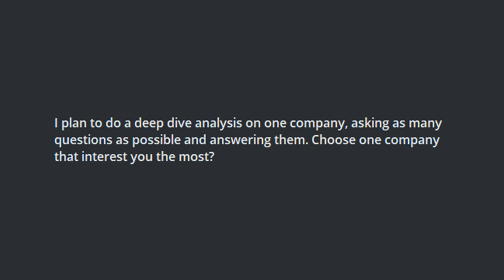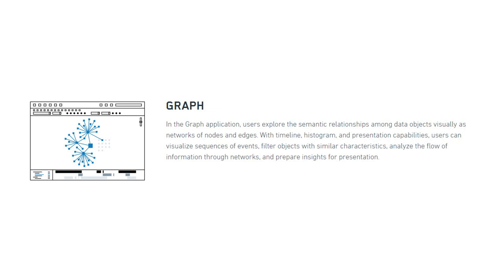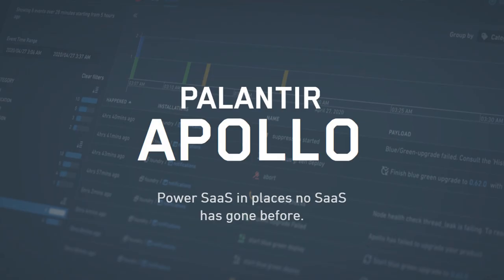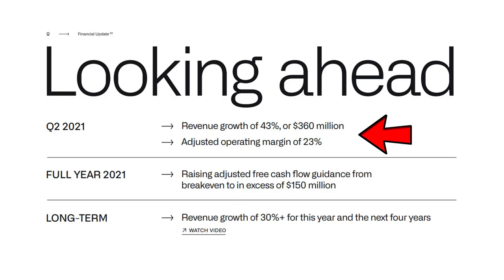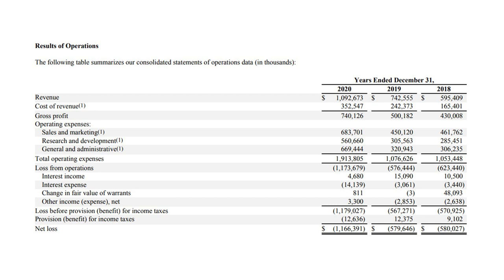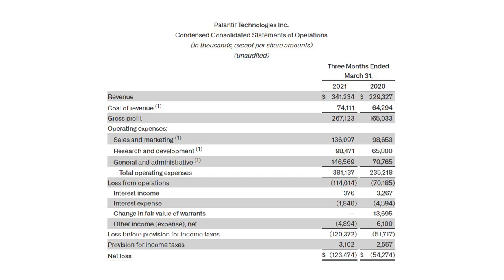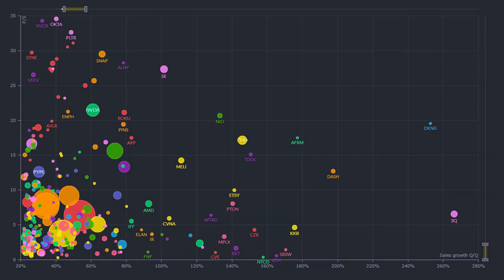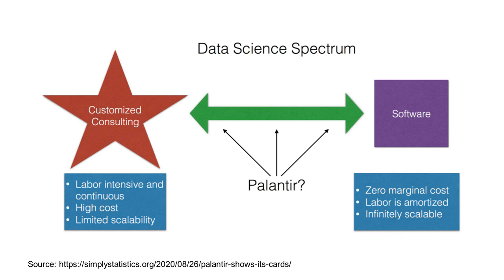Ep 34 | Should You Buy Palantir Stock?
0:00 - Introduction & Telegram Poll
0:53 - Palantir business overview including Gotham, Foundry, Apollo
3:50 - Bull thesis - Growth story
4:42 - Bull thesis - Great products
6:16 - Dig into the financials
7:52 - Institution buying
8:16 - Concern on valuation
8:52 - Concern on scalability

The information is not intended to be and do not constitute financial advice, investment advice, trading advice or any other advice or recommendation.

Any expression of opinion (which may be subject to change without notice) is personal and there is no guarantee of any sort regarding accuracy or completeness of any information or analysis supplied.

Do your own due diligence and invest safe.